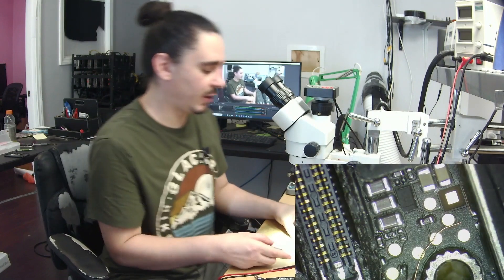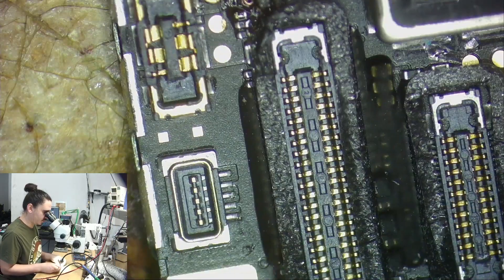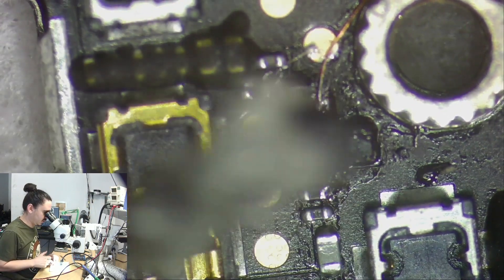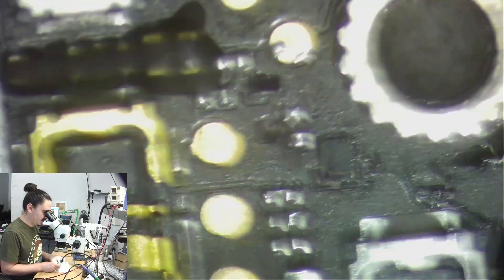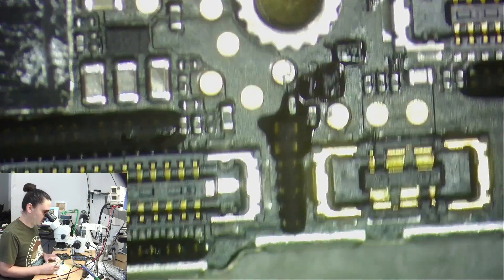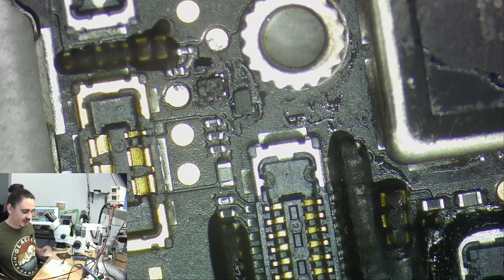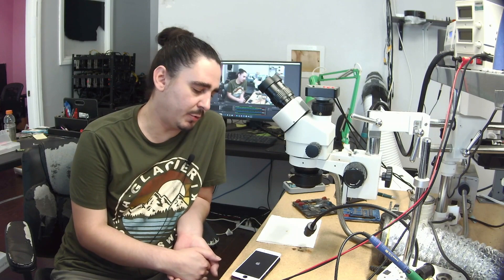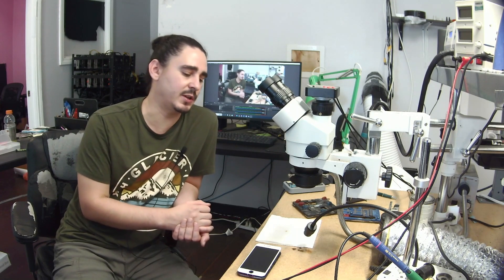iPhone 8 Not Charging - Replacing Battery Data Transistors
It has been known for awhile now that these battery data transistors can easily be knocked off during screen repairs and leave you with a phone that does not charge or is stuck at 1%. I have seen multiple phones come through here with this same type of jumper attempt lately, and I am not sure why! If you knock one of these off, you should replace it with another.

In this video I show my technique for fixing the broken pad and placing the new component.

Sorry for the 30 seconds of black screen at the end! Just skip over it :)

If you want to send in your own iPhone for Data Recovery, fill out the intake form